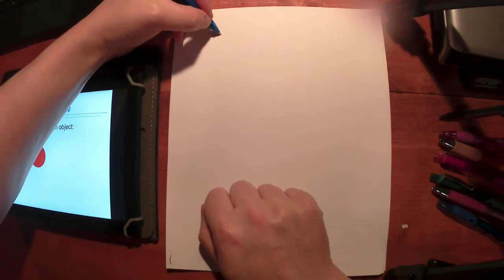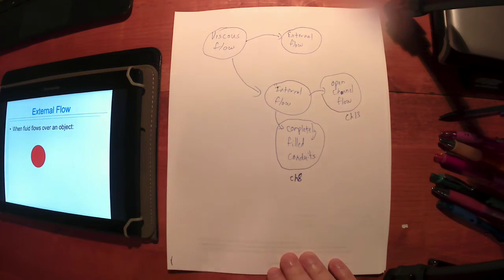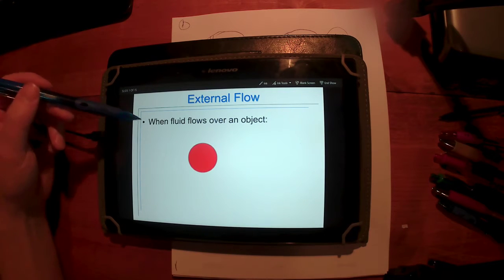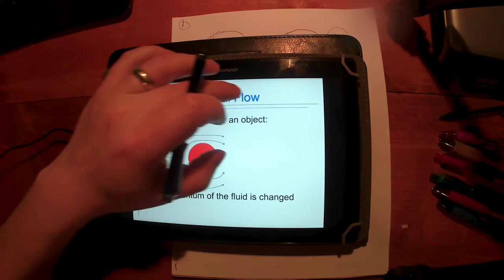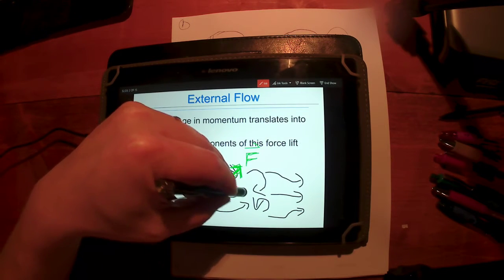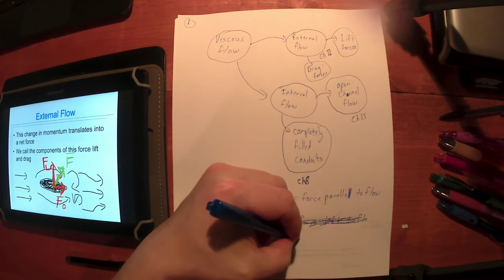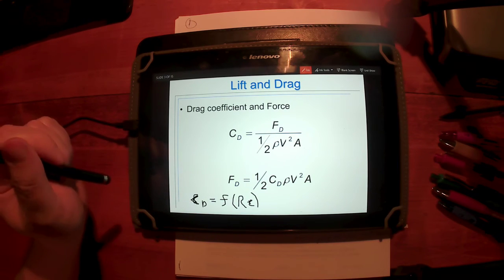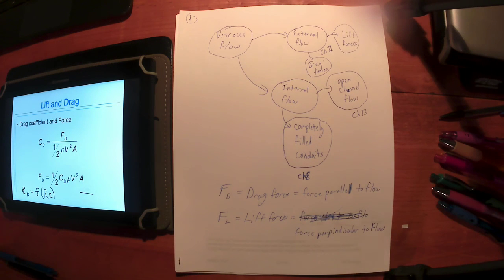Fluid Mechanics Lecture 18 part 1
Fluid Mechanics lecture. Drag forces with example problem.